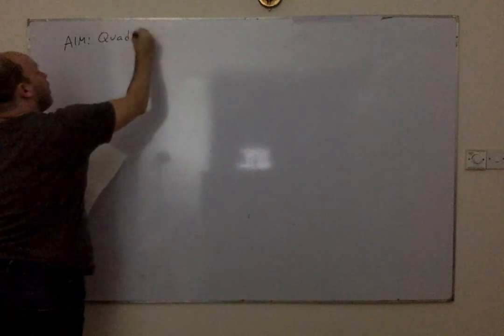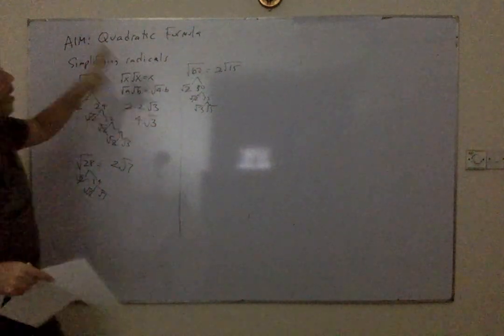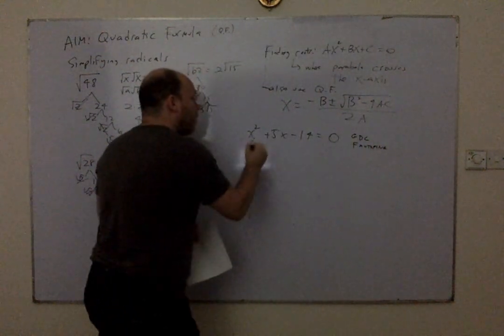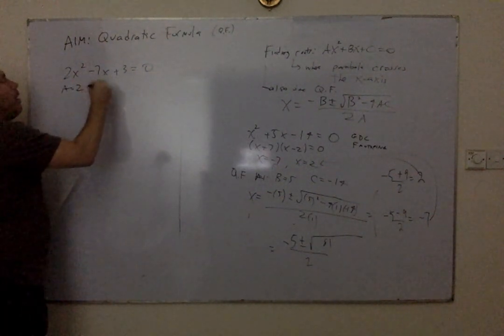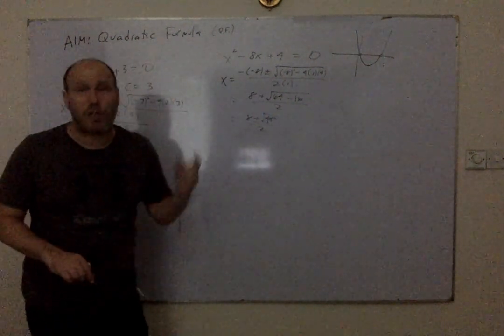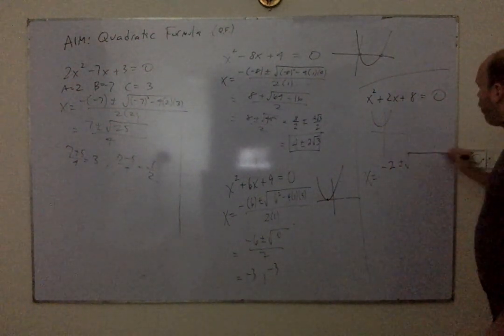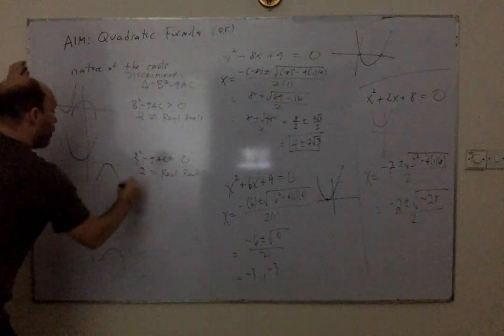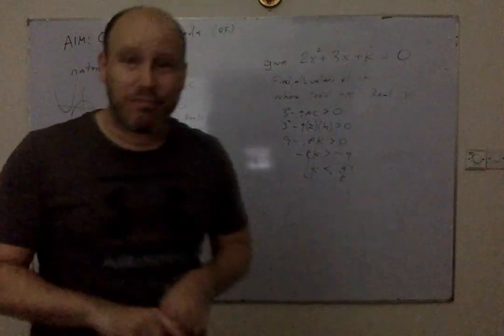quadratic formula nature of the roots